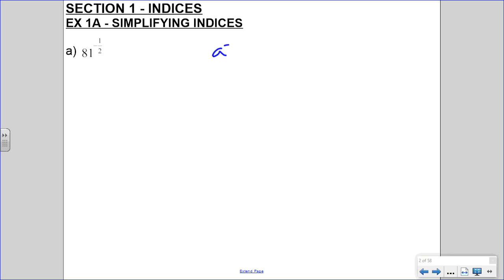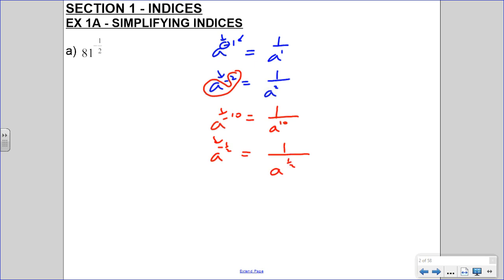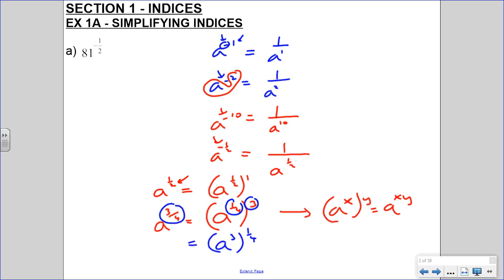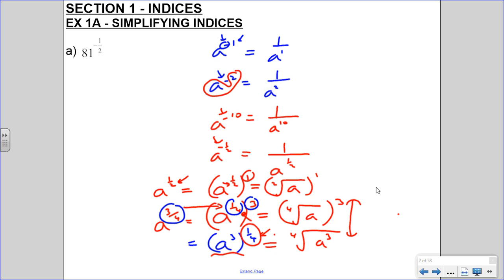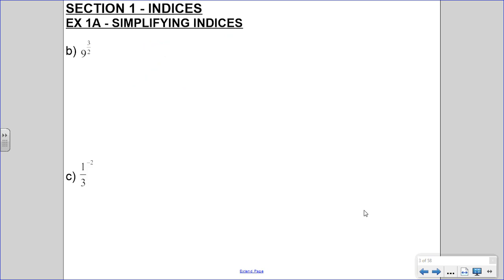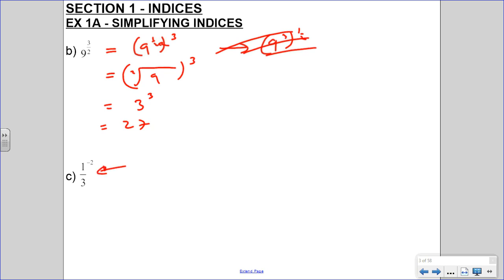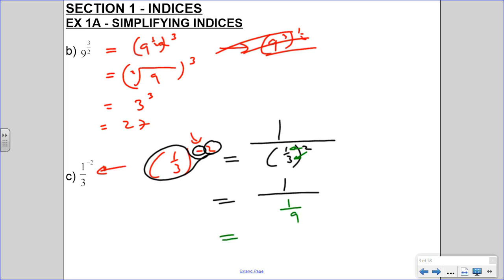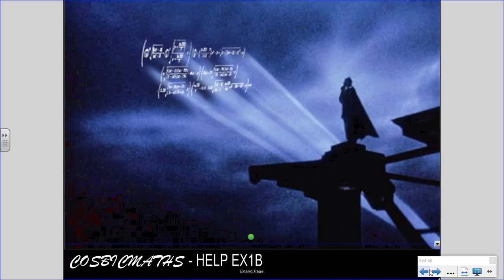COSBICMATHS HELP EX1A